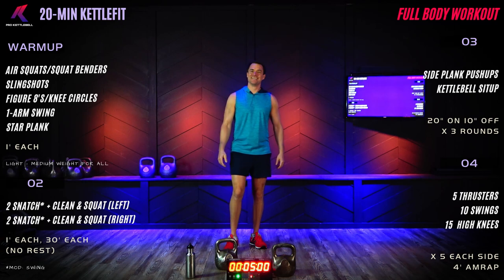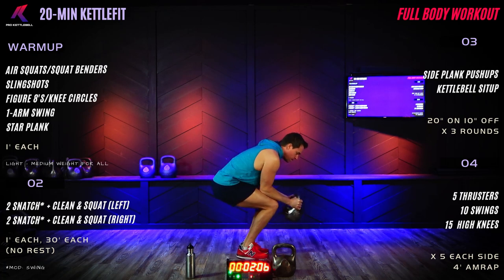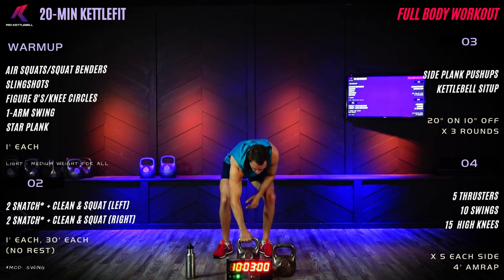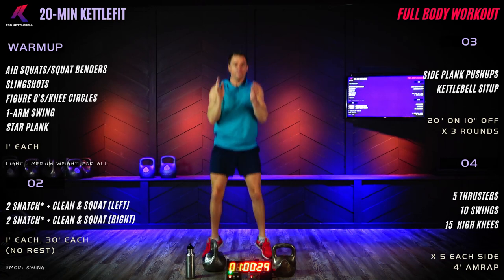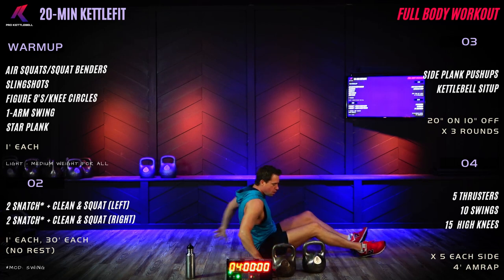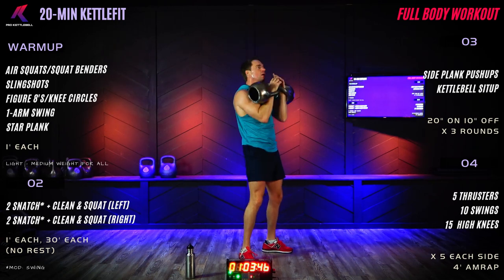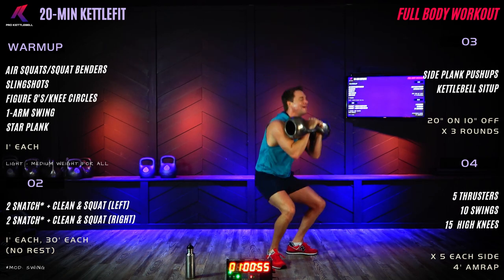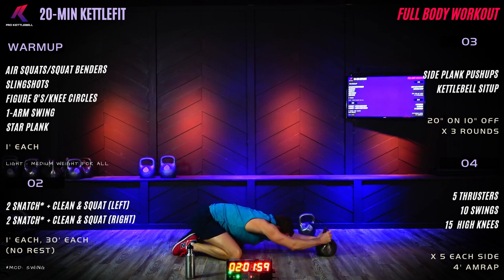20-Minute Total Body Kettlebell Workout for Strength & Cardio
Coming Soon! Snatch Life Training Series:

Live on Zoom: Intro to Kettlebells Workshop Sat. Feb 26th 9am PST
Live on Zoom: Snatch Workshop Sat. Mar 5th 9am PST

6-Week Training Program March 7th-April 16th

Workshops: $20 members/$40 non-members
Training Program: free with membership

About the Snatch Life 6-Week Training Series:

If you're familiar with kettlebell sport, please note the 6-week Snatch Life training series is not a competition training cycle (although we have that, too). It's a progressive snatch-centric KettleFIT program which will make you awesome at snatch while having a great time building strength, cardio, mobility, and power. Aside from the snatch, classes offer a ton of variety and range 30-40 minutes in length.

You'll find it and hundreds more fun, fast-paced programs and classes that WORK, on our web, ios, android, and Samsung TV apps.

Watch our classes, follow our programs COMMERCIAL FREE. Lot's of free kettlebellclasses, awesome kettlebellsport programs and hundreds of kettlebellworkouts for our online members. It's a boutique gym membership in your pocket. Access hundreds of other Pro Kettlebell classes and 1-10 week programs for only $9.99 per month!

We took the awesome classes we've been doing in  our gym, Seattle Kettlebell Club (one of the biggest and highest ranked kettlebell gyms in the world) online with prokettlebell.com, and our apps just launched on ios and Android.

TODAY'S CLASS:  Only one medium-weight kettlebell required but bring a matching pair if you have them.

No fussing with timers or mix-and-matching workouts and exercises. Here's this week's expertly designed class (includes a warm-up and cooldown). Just follow along in real-time with the pace-setter, but move faster or slower (and use lighter or heavier weights) depending on your fitness level.